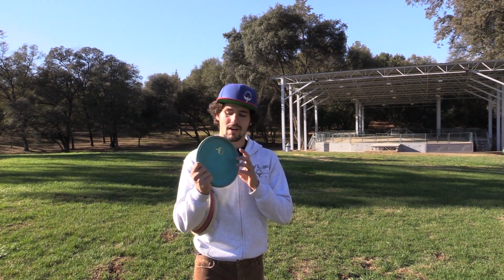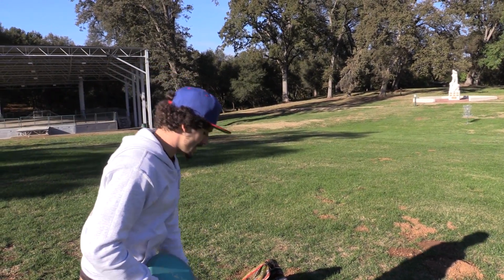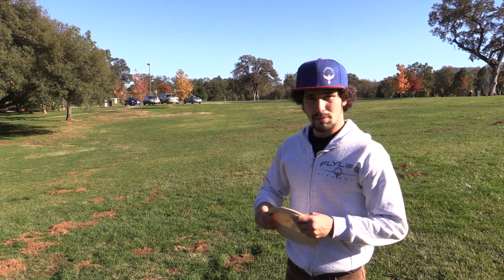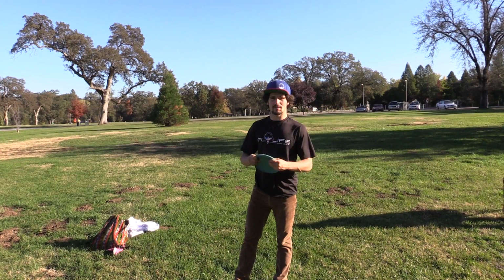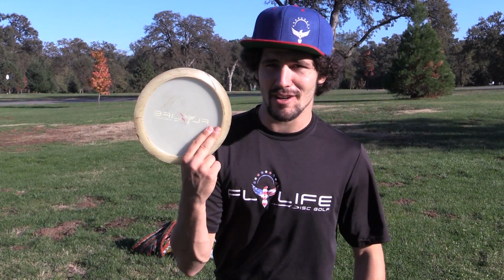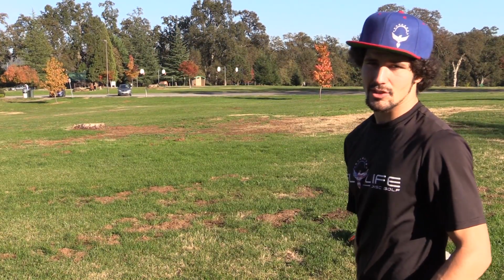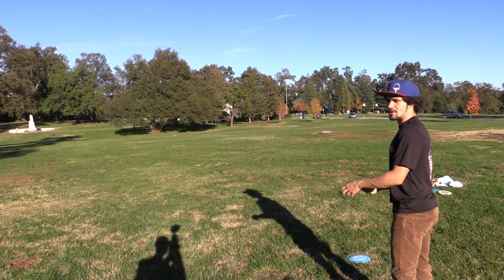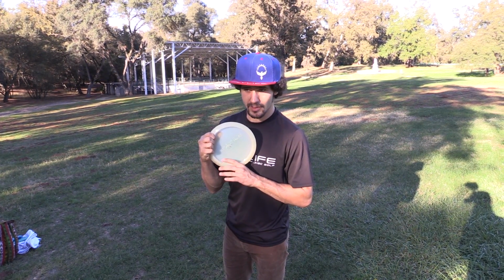Quick Tips - Grips & Field Practice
Learn how to improve your game by watching Nikko Locastro’s series of Fly Life Quick Tips. These tips will give you an insider look on mental practice as well as physical routine.